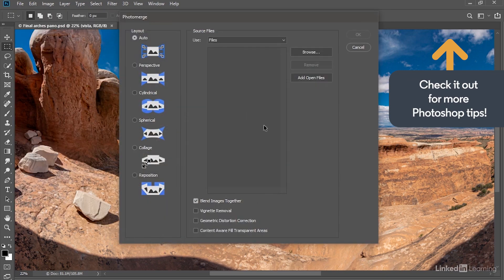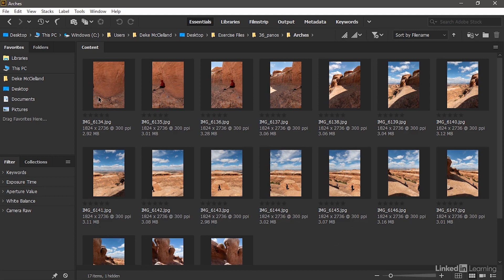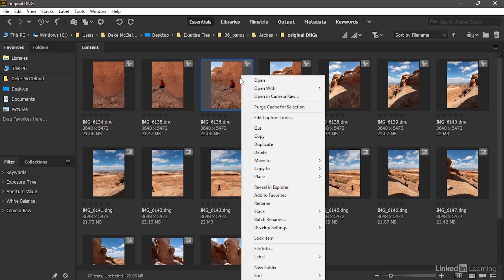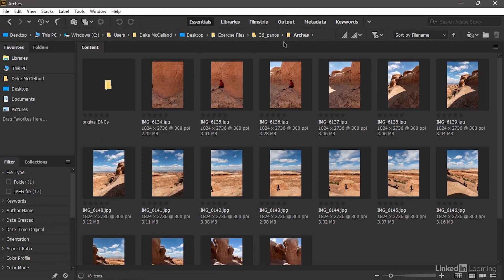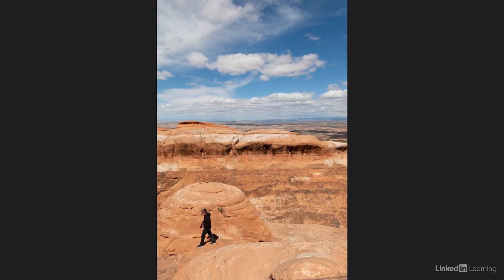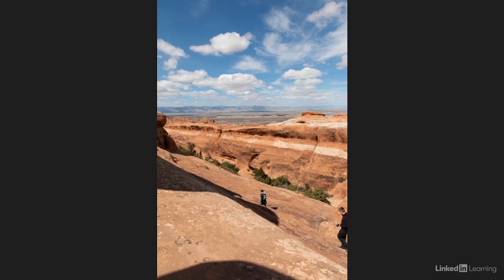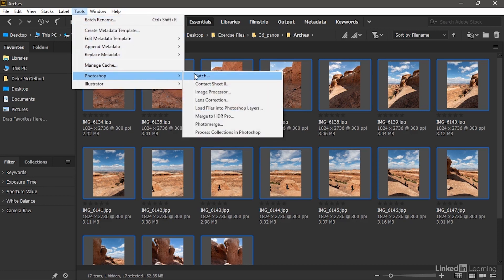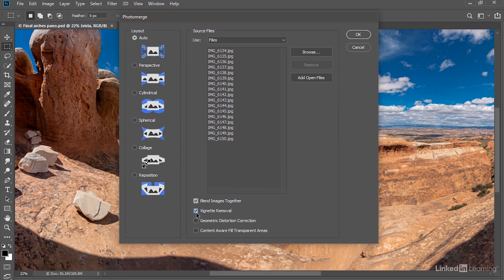Photoshop Tutorial - Merging photos for panoramas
Learn how to use Adobe Bridge and the Photomerge dialog box to stitch photos together in order to create a panorama. Explore more Adobe Photoshop courses and advance your skills on LinkedIn Learning:

This is an excerpt from "Photoshop One-on-One: Mastery," a course on LinkedIn Learning taught by Deke McClelland. Deke is an award-winning author, an educator, and a titan of image editing and graphic design.

Photoshop One-on-One: Mastery